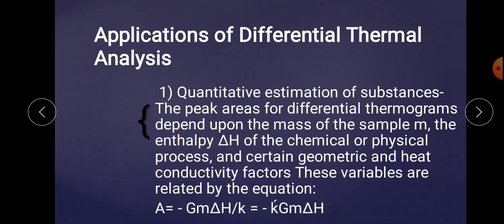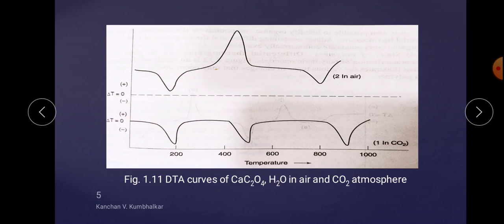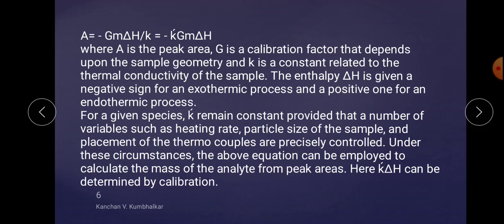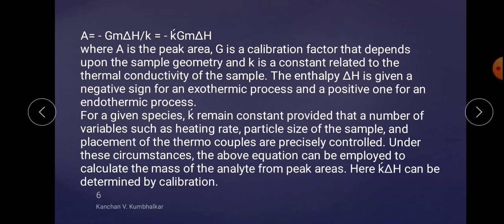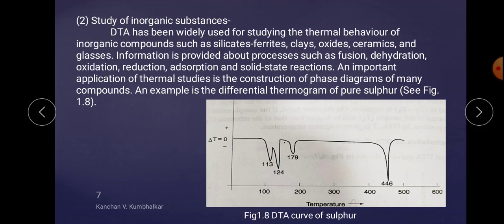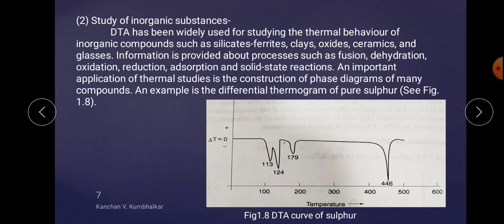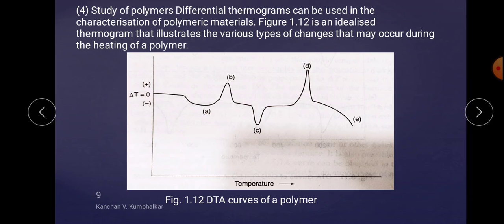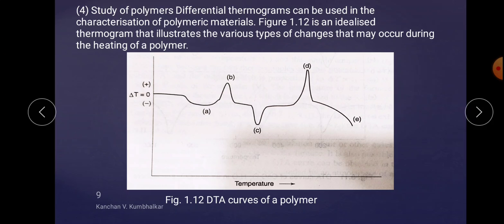Thermal method of analysis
application of differential Thermal analysis